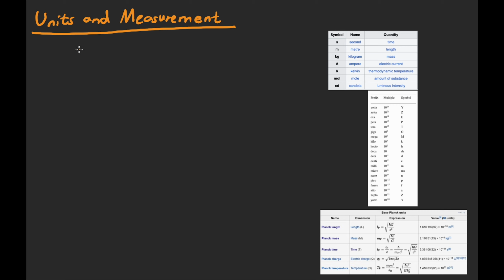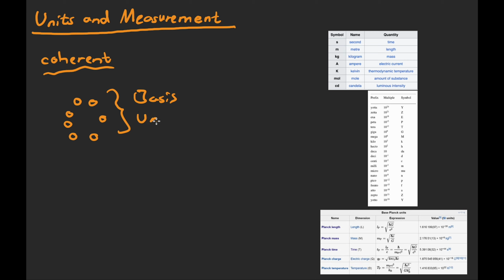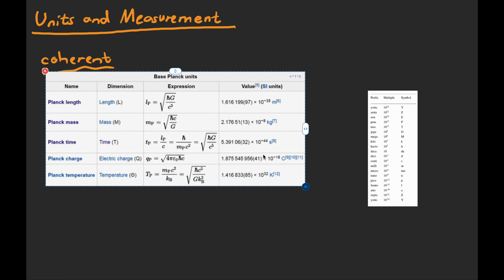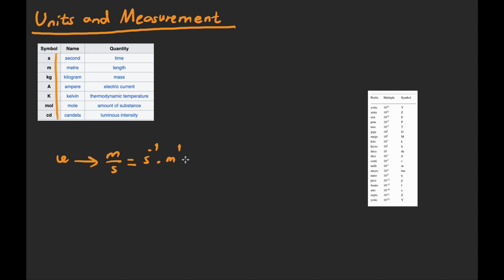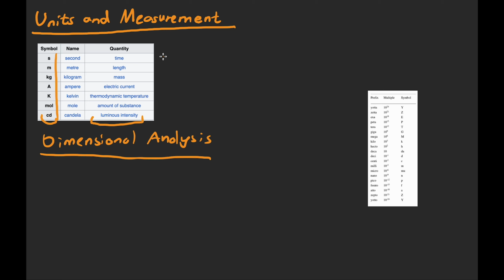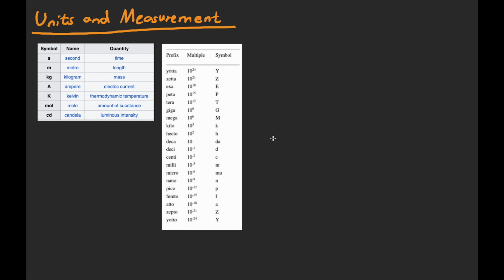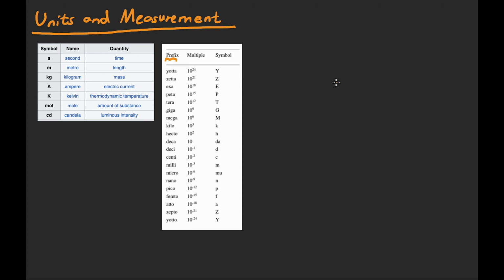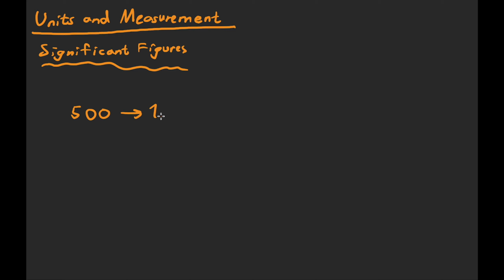#2 Measurement Units and Dimensional Analysis | TIL-I Physics | CapraEdu